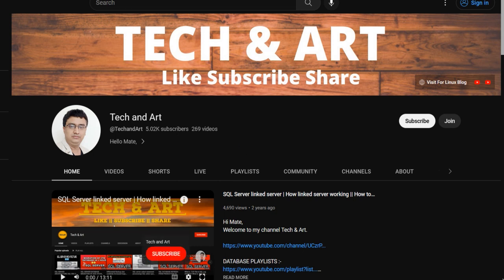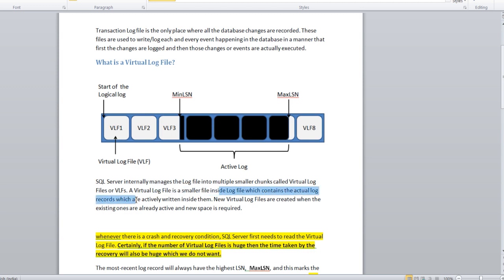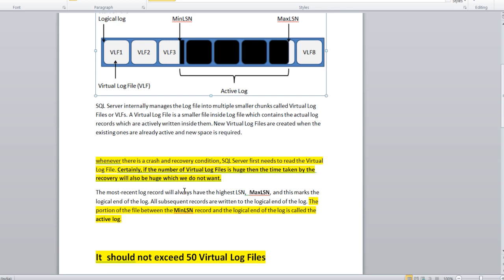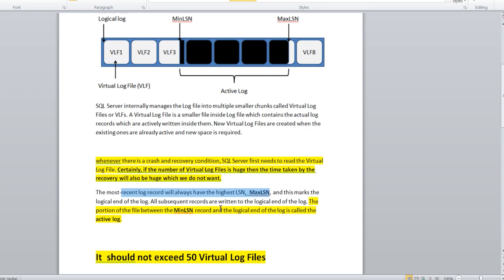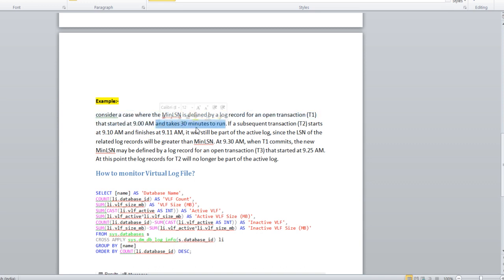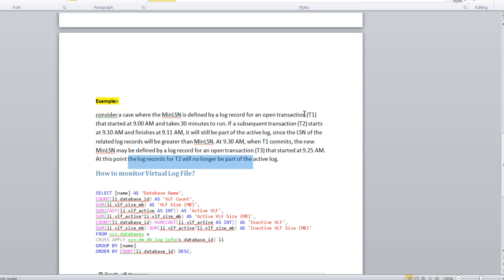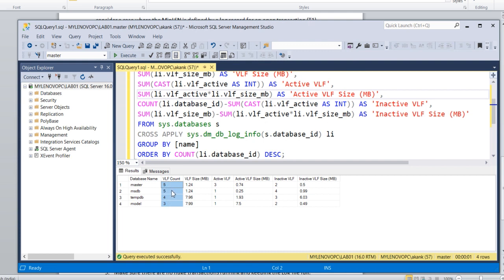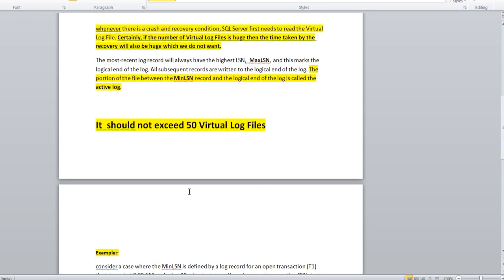SQL Server Virtual Log Files VLF || SQL Server VLF Count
Query for VLF _

SELECT [name] AS 'Database Name',
COUNT(li.database_id) AS 'VLF Count',
SUM(li.vlf_size_mb) AS 'VLF Size (MB)',
SUM(CAST(li.vlf_active AS INT)) AS 'Active VLF',
SUM(li.vlf_active*li.vlf_size_mb) AS 'Active VLF Size (MB)',
COUNT(li.database_id)-SUM(CAST(li.vlf_active AS INT)) AS 'Inactive VLF',
SUM(li.vlf_size_mb)-SUM(li.vlf_active*li.vlf_size_mb) AS 'Inactive VLF Size (MB)'
FROM sys.databases s
CROSS APPLY sys.dm_db_log_info(s.database_id) li
GROUP BY [name]
ORDER BY COUNT(li.database_id) DESC;

In this session we are going to discuss about SQL Server Virtual Log Files VLF || SQL Server VLF  || SQL Server VLF Count

SQL MIRRORING

SQL REPLICATION